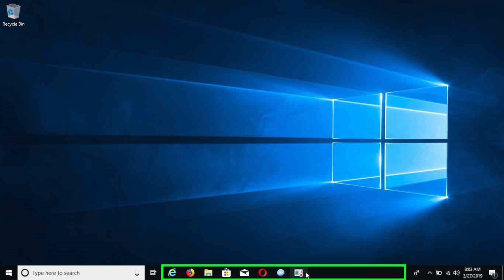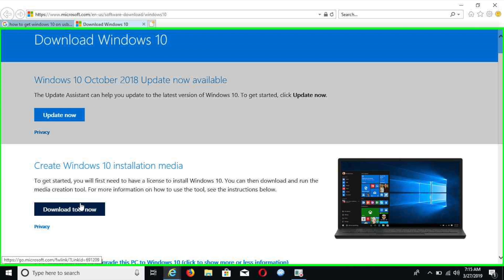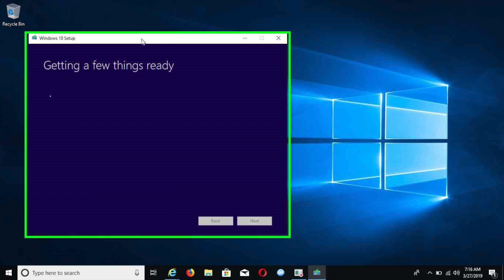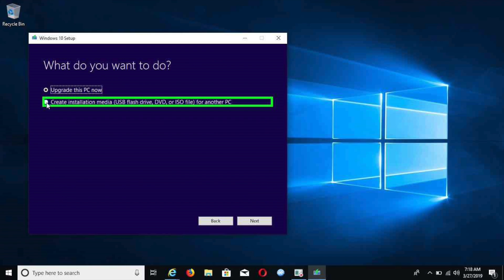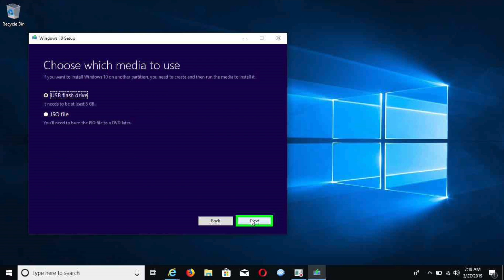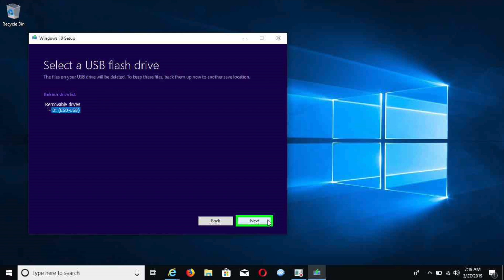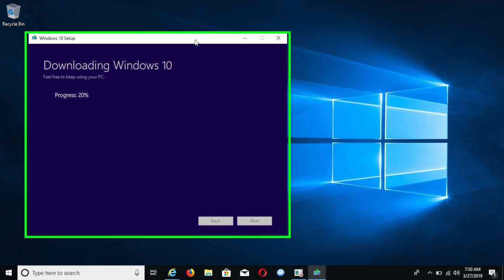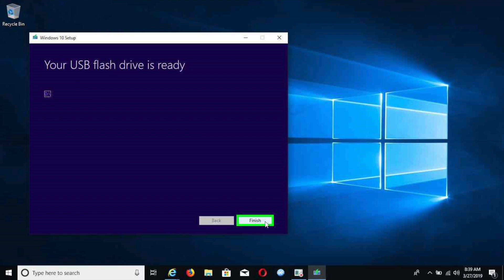How to Create Windows 10 USB Flash Drive | How to Create Windows 10 Bootable USB | NexTutorial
This tutorial will show you how to make a Windows 10 Bootable Flash Drive, if you find it helpful to you please make sure to hit the like and Subscribe Button for more videos thank you.

Link Below for Windows Bootable Flash Drive Tool !!